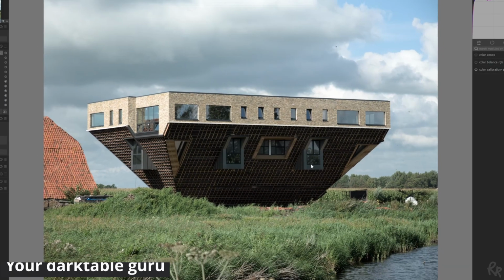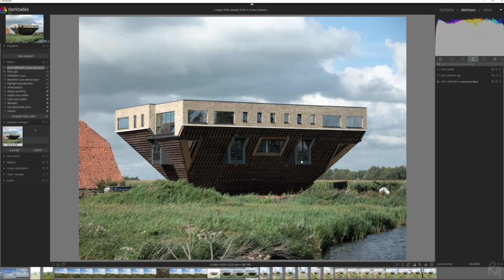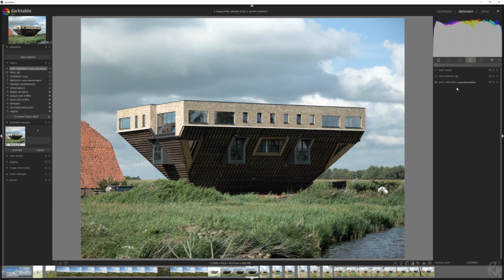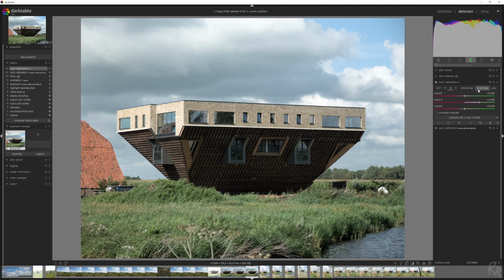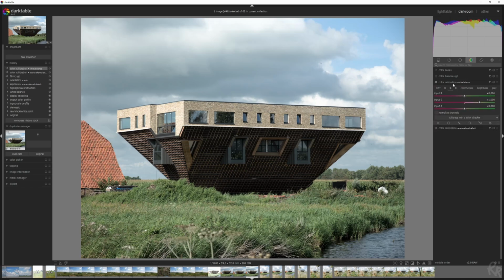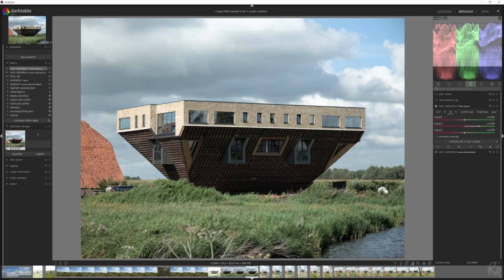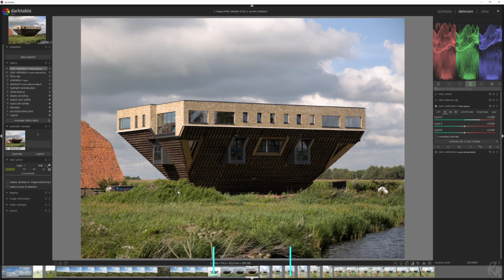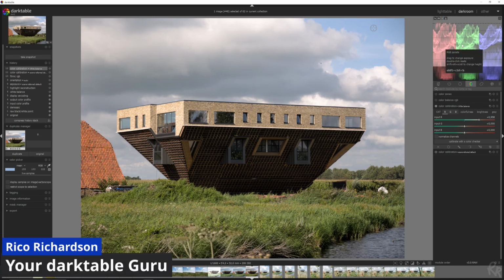Perfect White Balance: 🔴🟢🔵 RGB Parade Secrets Revealed!📷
Welcome to the ultimate guide on achieving perfect white balance in your videos using the color calibration module and the RGB parade in darktable. In this tutorial, we dive deep into the intricacies of color calibration, revealing secrets that will elevate your video quality.

🔥 What You'll Learn:
Explore the power of the color calibration module combined with the RGB parade.
Learn step-by-step techniques for achieving the best white balance in your footage.
Understand the science behind color calibration and how it impacts your videos.

🚀 Why Watch This Tutorial:
Effortlessly master white balance, ensuring your videos are visually stunning.
Enhance the overall quality of your footage with professional color calibration techniques.
Achieve consistent and accurate colors in every video project.

🔔 Stay Updated!

Thank you for joining us on this visual odyssey! Your support fuels our passion. With the skills you've gained today, we can't wait to witness the captivating imagery you'll craft. Happy editing!